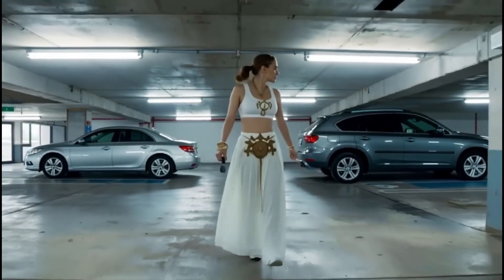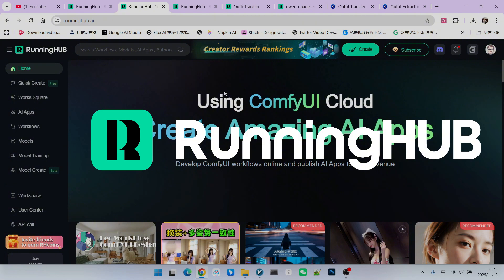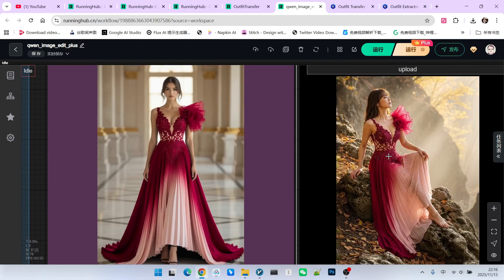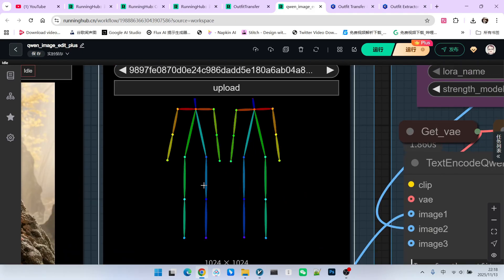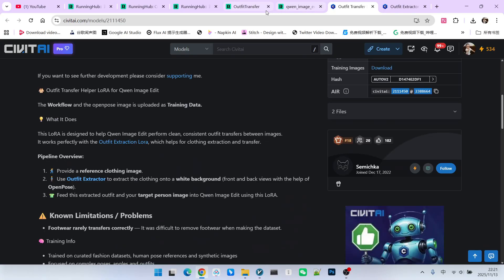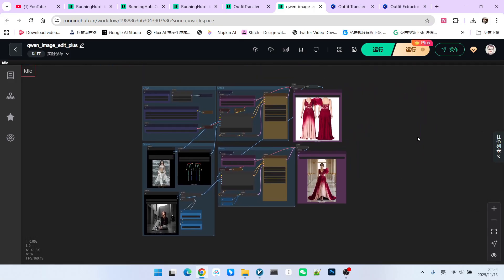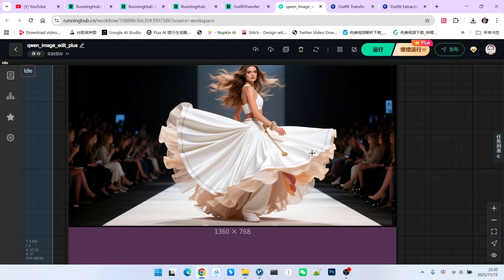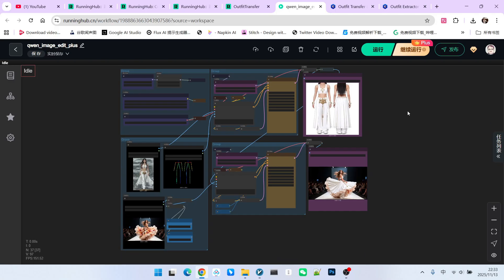outfit-transfer：This AI STEALS Any Outfit! The Ultimate Virtual Try-On Workflow in ComfyUI!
Have you ever seen an amazing outfit in a picture and wished you could put it on your own character or model? Today, we're turning that wish into reality!
In this video, I'll walk you through a unique and powerful ComfyUI workflow for virtual try-on and outfit transfer. Using two incredible Qwen LoRA models, we'll achieve a perfect "wardrobe swap" in two simple stages:
1 Outfit Extraction: Precisely extract any piece of clothing from an image, generating clean front and back views.
2 Virtual Try-On: Seamlessly apply the extracted outfit to a new character in any pose, maintaining incredible detail consistency—from chest patterns to waist accessories!
What you'll learn in this tutorial:
1 How to set up and use the core "Outfit Extract" and "Outfit Transfer" LoRAs.
2 A step-by-step breakdown of the entire two-part ComfyUI workflow.
3 How to easily run this workflow on the Running Hub cloud platform (with a bonus for signing up!).
4 A transparent look at the workflow's strengths and limitations, including how it handles complex poses and potential challenges.
This workflow is a true game-changer for AI content creation and digital fashion. Stick around to the end for a sneak peek at our next video, where we'll use this technique to create mind-blowing dynamic outfit-changing videos!

comfyUI-workflow-online
1: qwen_image_edit_outfit_transfer